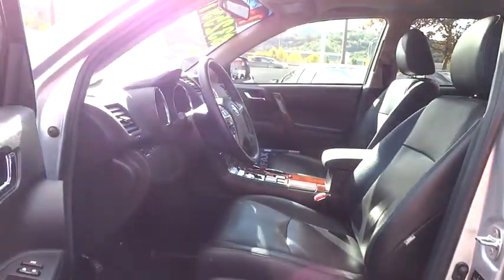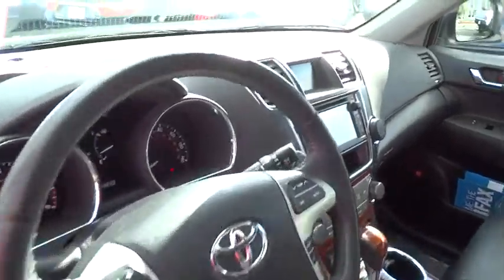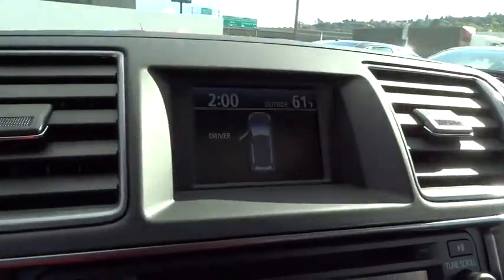2013 Toyota Highlander San Rafael, San Francisco Bay Area, San Francisco, CA 235930I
2013 Toyota Highlander

Toyota Marin
445 Francisco Blvd East

NEW ARRIVAL! -CARFAX ONE OWNER- -NAVIGATION SYSTEM, BACKUP CAMERA, BLUETOOTH, HEATED FRONT SEATS, AND LEATHER SEATS- -OIL CHANGED, NEW WIPER BLADES, AND MULTI-POINT INSPECTED- PRICED BELOW MARKET! THIS HIGHLANDER WILL SELL FAST! -POPULAR COLOR COMBO- This Highlander looks great with a clean Black interior and Classic Silver Metallic exterior! Please call to confirm that this Highlander is still available! Ask about the Toyota Marin exclusive 10 Point Value Guarantee, which includes a 3-day/250 mile money-back guarantee and 7-day/700-mile exchange policy